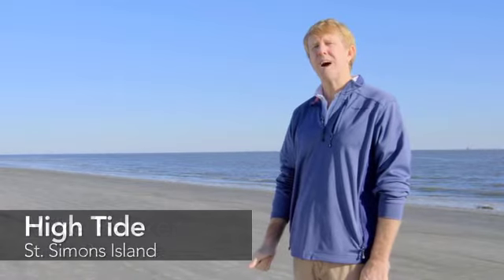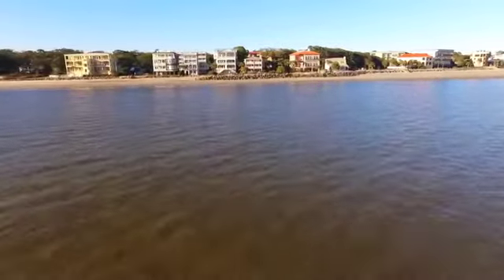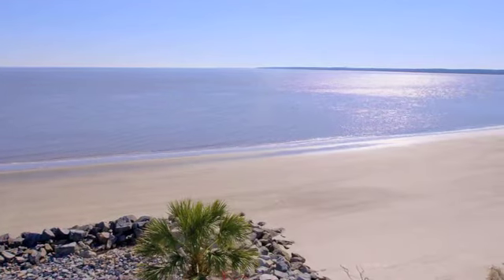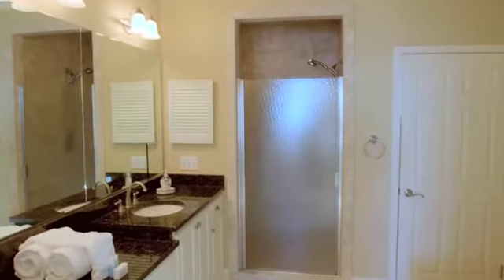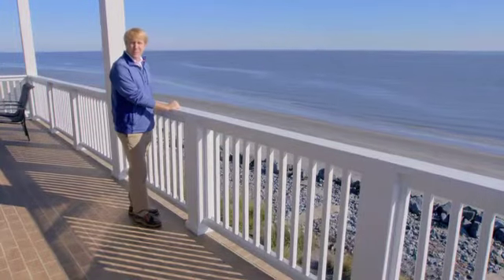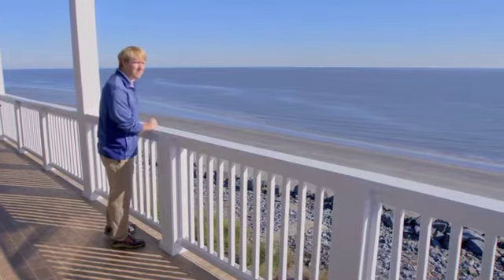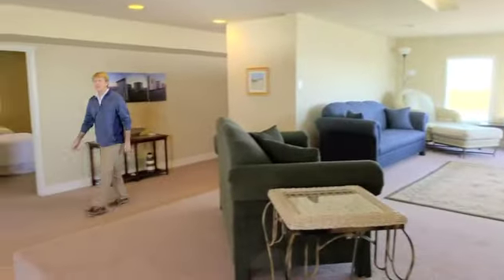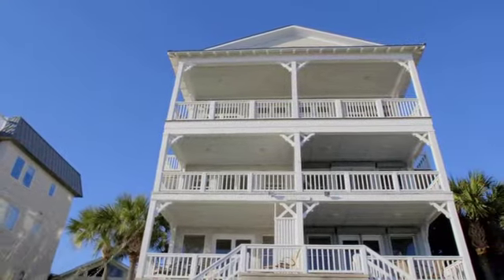High Tide Cottage Vacation Rental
High Tide Cottage 748 Oglethorpe St Simons Island GA  31522 ocean front vacation rental